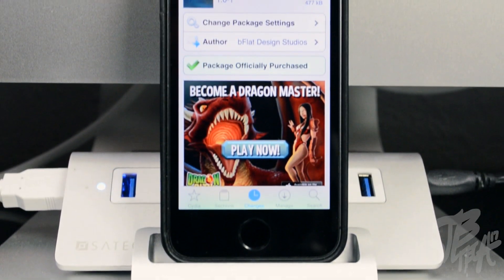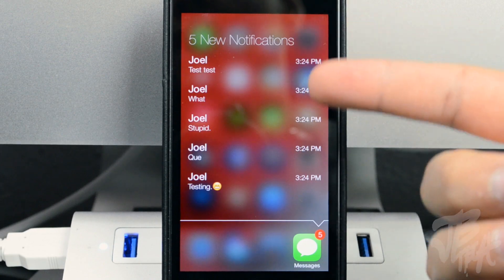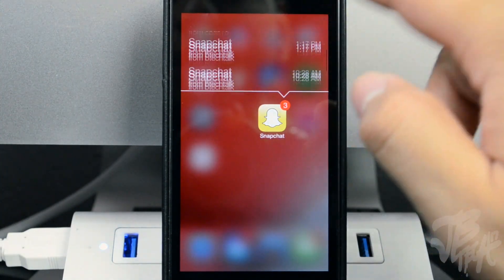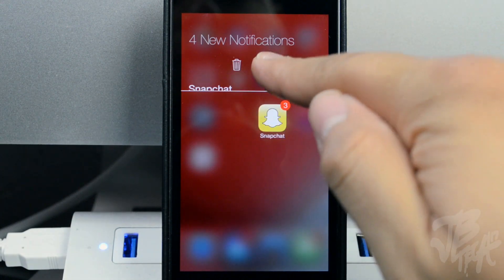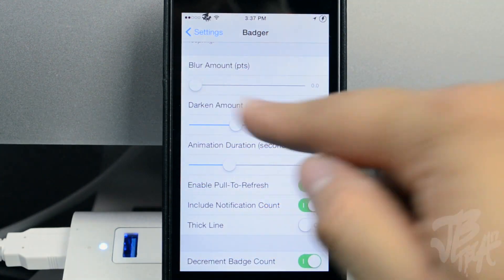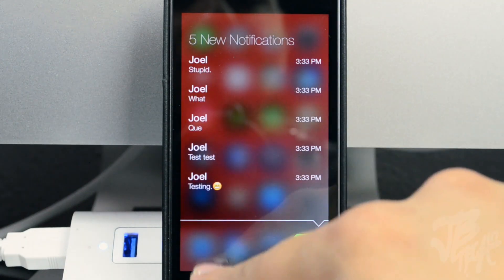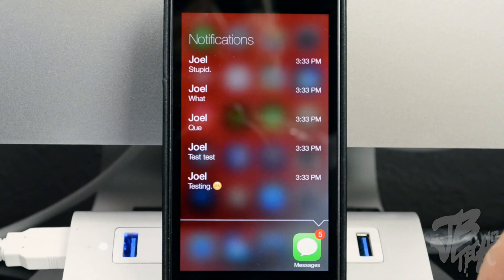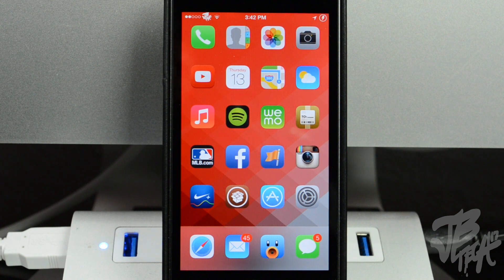iOS 7 Jailbreak: Badger 7 - View App Notifications Straight from Home Screen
Tweak: Badger 7
Developer: bFlat Design Studios
Repo: BigBoss
Price: $1.49